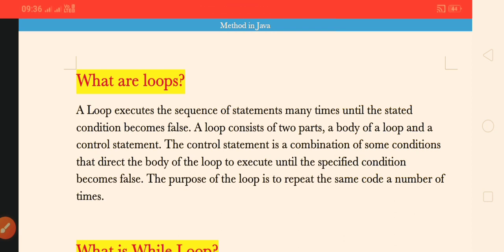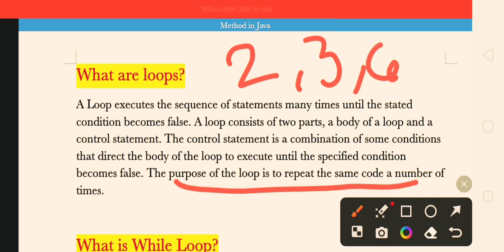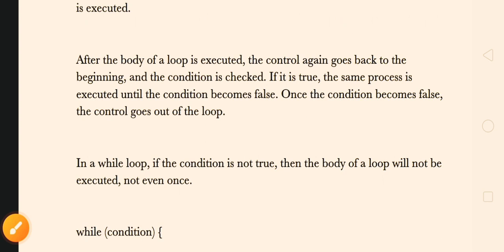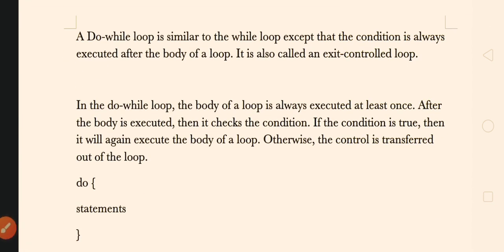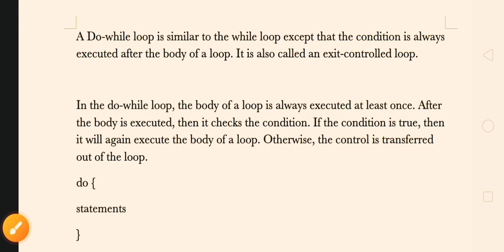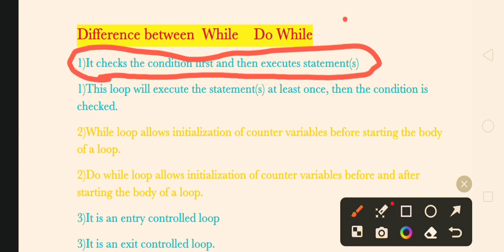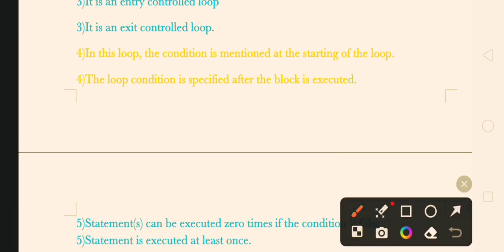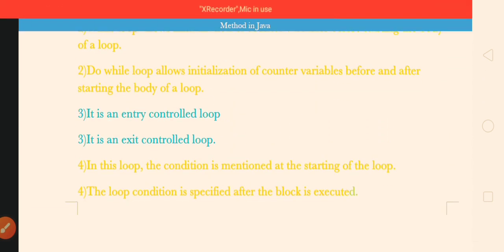Loop||Difference between Loop and Do-While||Syntax of while and Do-While 👩‍💻👩‍💻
Conditional Statements
loop
Do loop
difference between While and Do While Loop
Syntax of while
Syntax of Do while
entry control loop
exit control loop